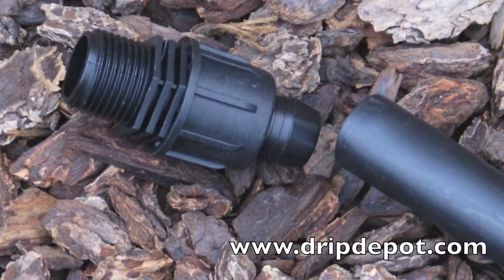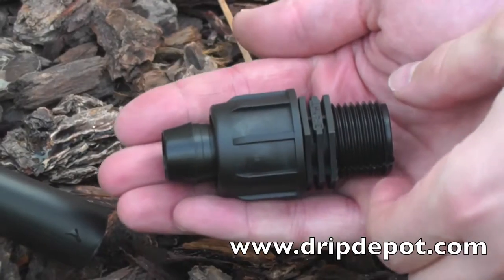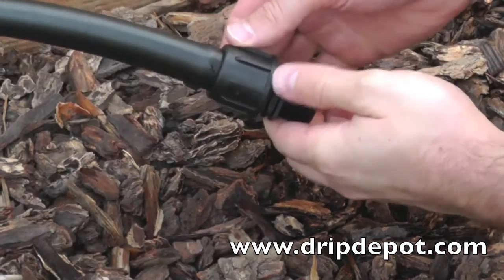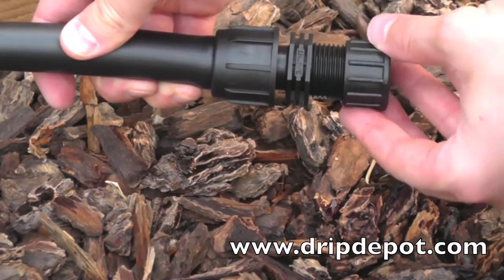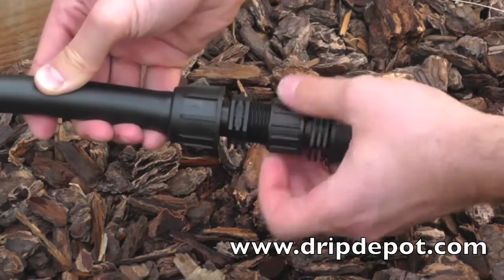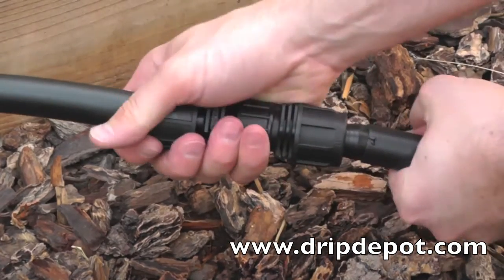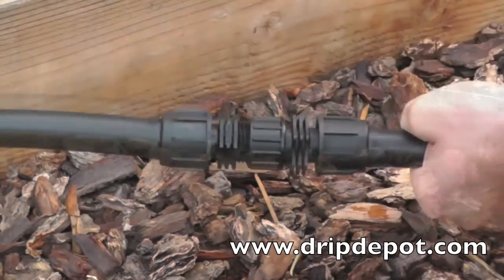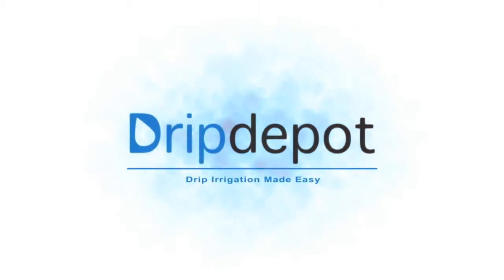How To Create a Quick Disconnect in a Run of Poly Drip Irrigation Tubing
This video shows how to use a combination of two fittings to create a quick disconnect spot in poly tubing.  Useful for tubing that runs over driveways or foot paths.